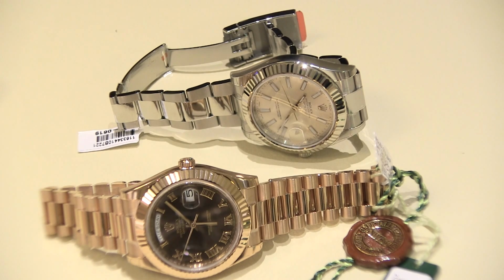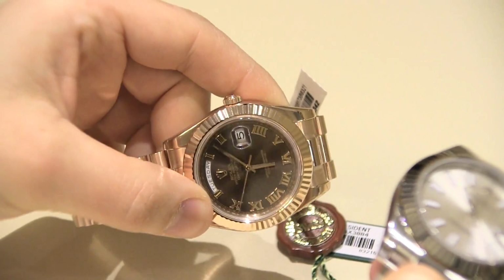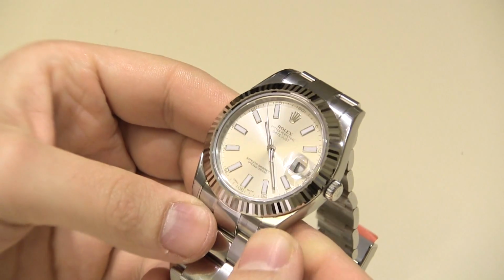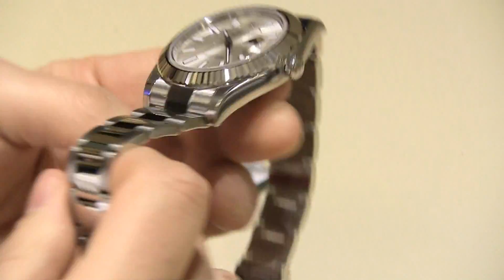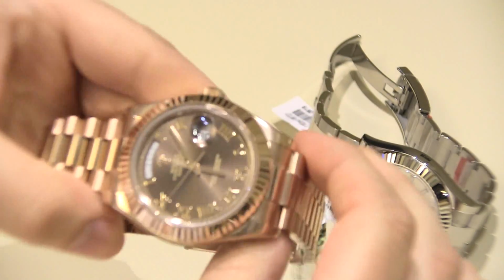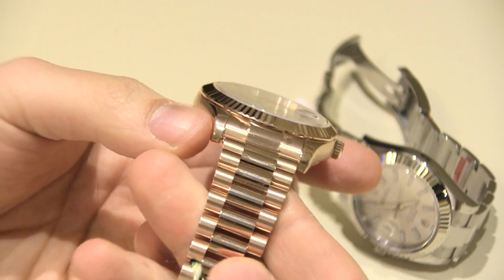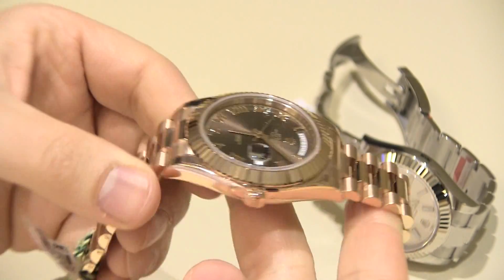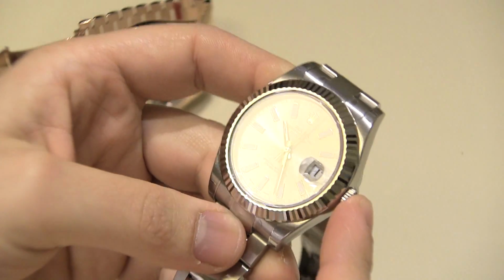Rolex Datejust II & Day-Date II Watch Review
Here I review both the Rolex Datejust II and its cousin timepiece the Day-Date II. The Rolex Day-Date is also known as the President. These updated watches come in 41mm wide cases. The Day-Date models only come in precious metals such a Everose gold or yellow gold and platinum. The Datejust II models have more options including this steel model with a price starting at $9,100.

In Los Angeles on the Westside get your Rolex watches from Gearys (cause they are the only place!).